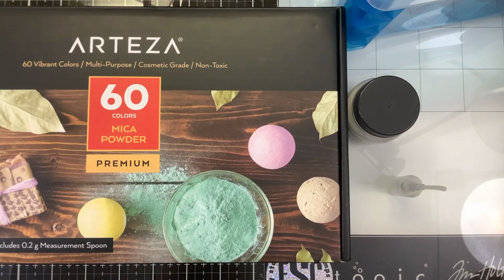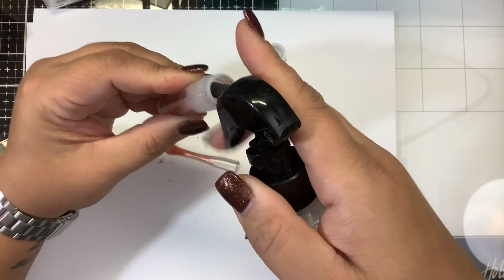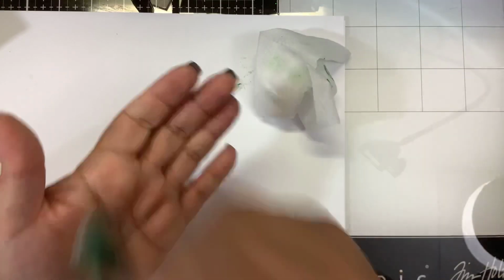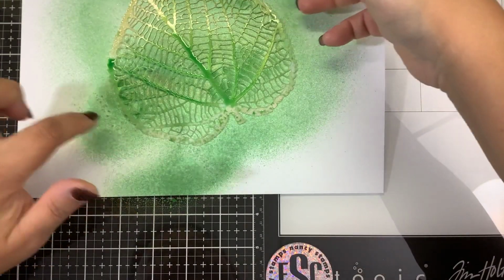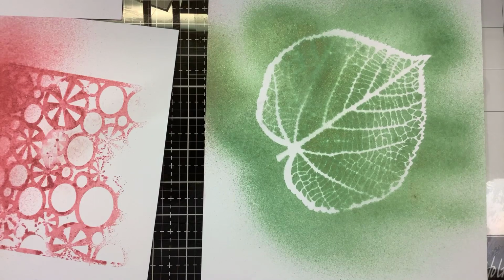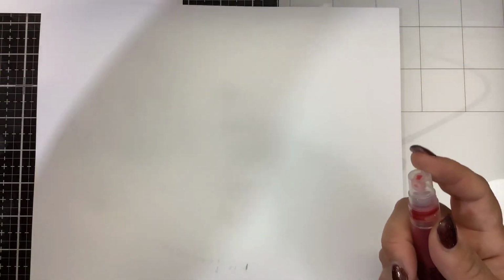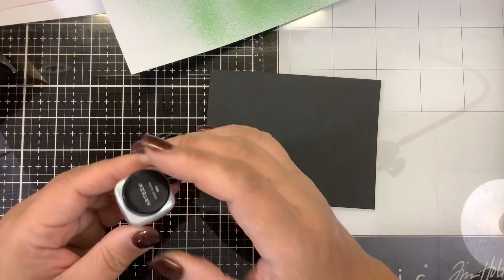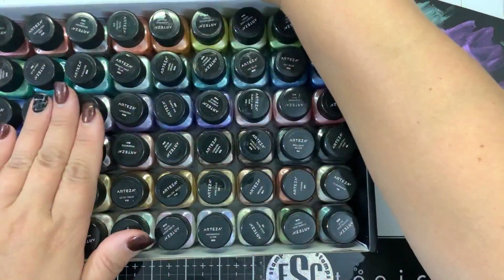Arteza micas for shimmer sprays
60 micas from Arteza